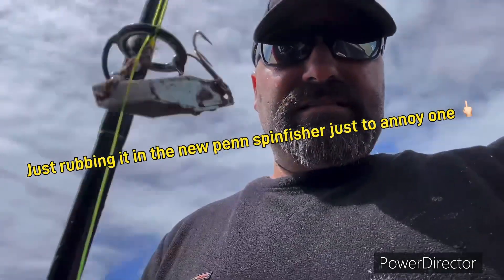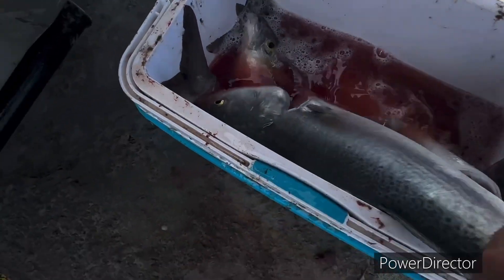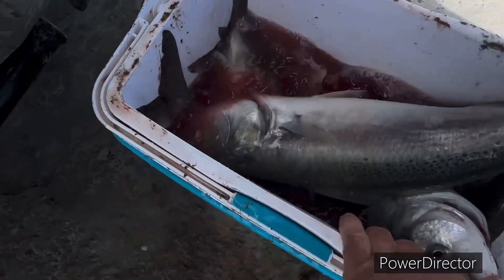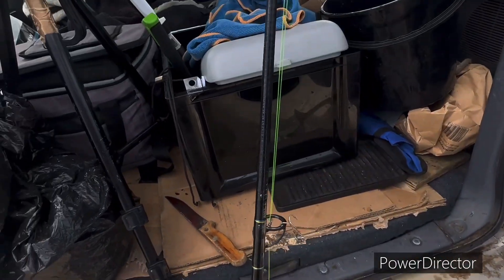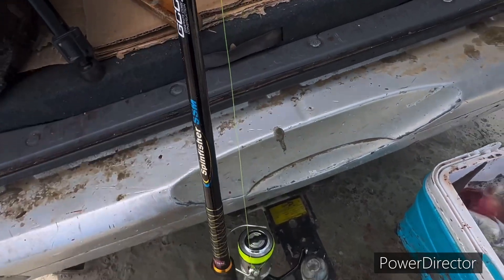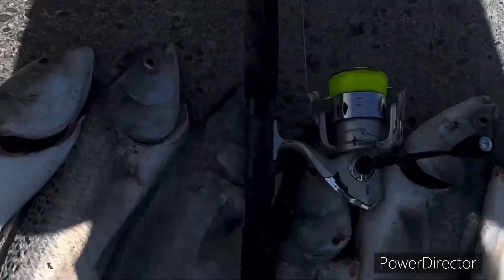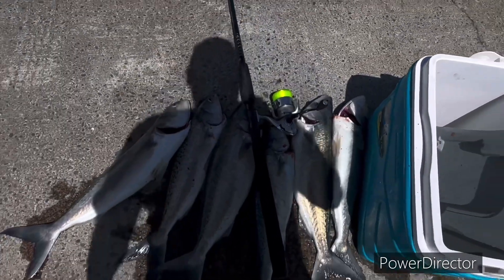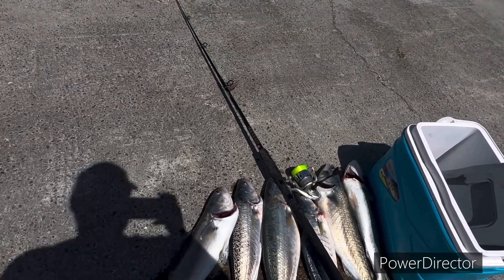Quick fish today with the new Penn rod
Good feed for a few days